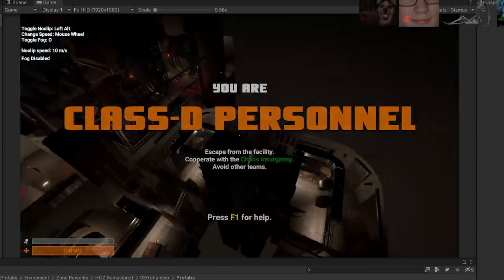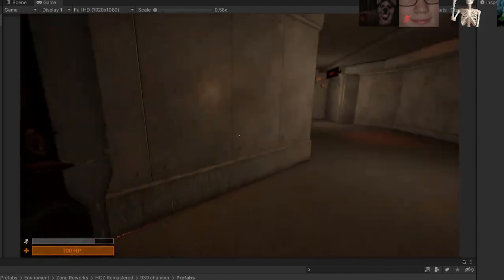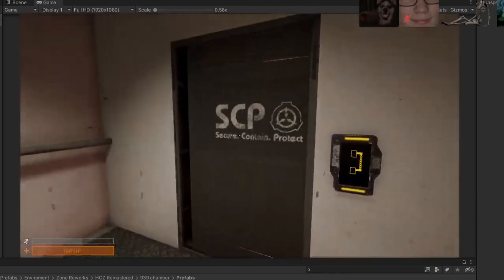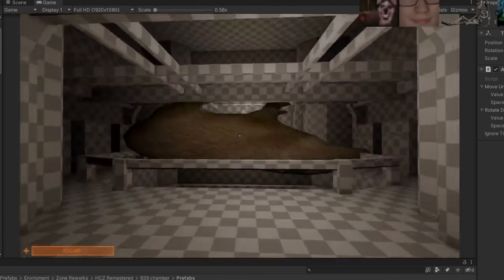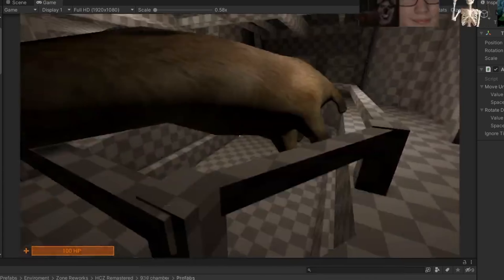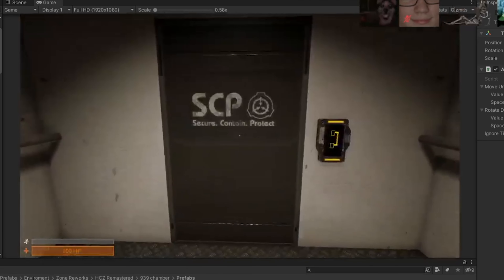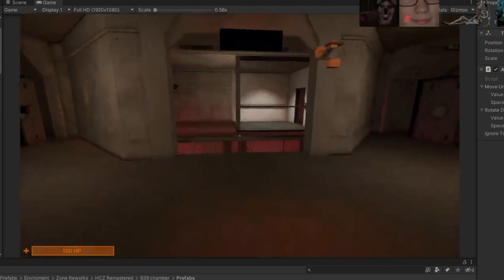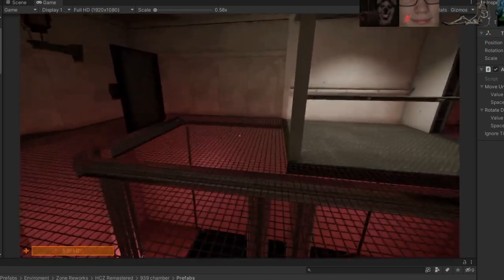SCP SL 14.0 New warhead room preview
Obviously this is very early development stages so its a lil scuffed but this is their effort to combat warhead camping so far.

0:00 Double Elevator into warhead
0:19 Entrance into warhead
1:10 A Closer look at the double elevator